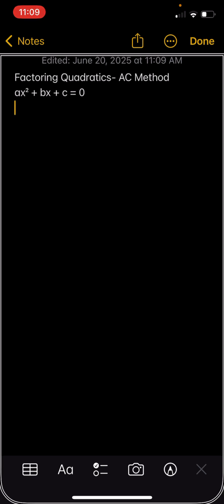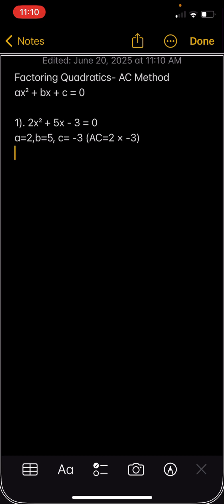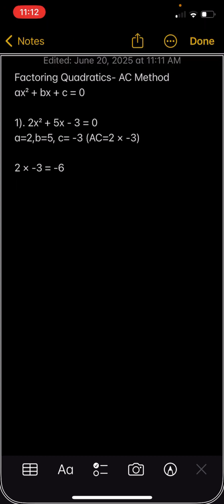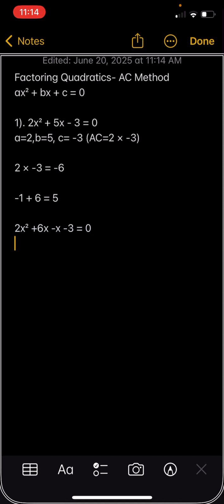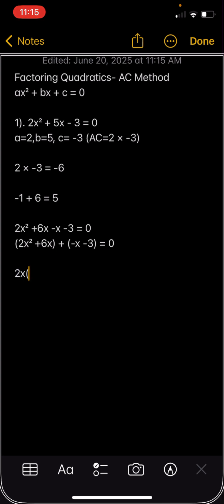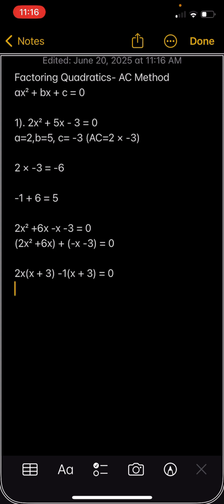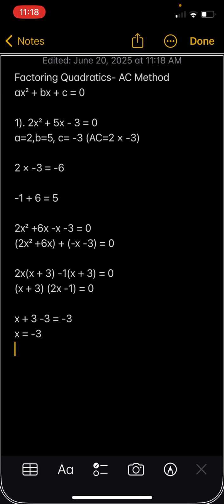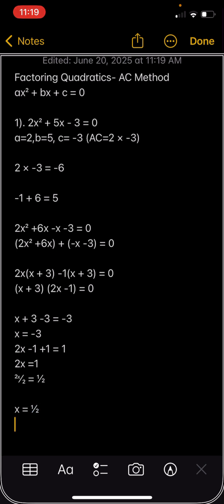Factoring Quadratics: AC Method- Video 1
finding x values on a parabola